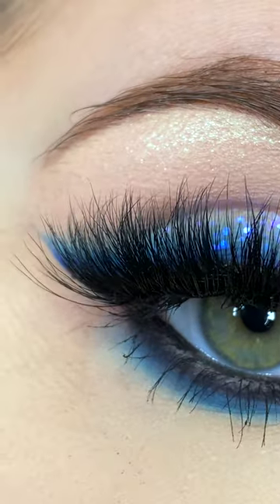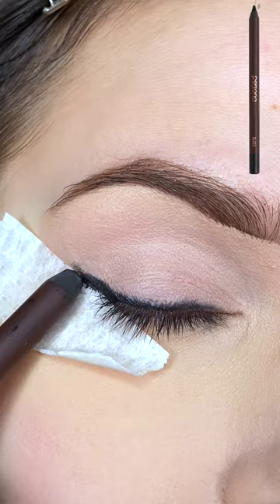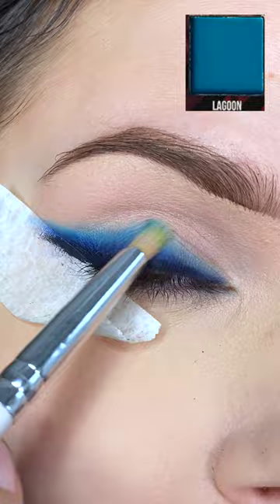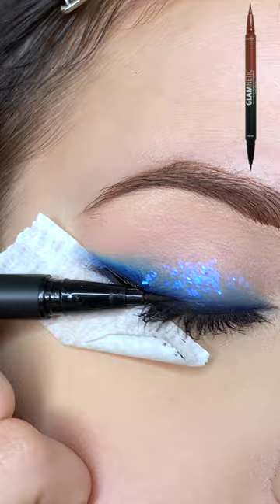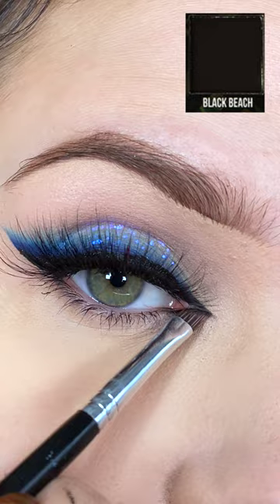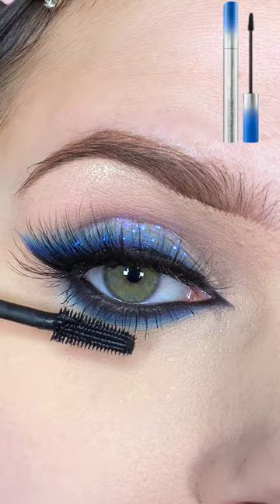BLUE SMOKEY CAT EYELINER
I have been loving cat eye looks lately and I wanted to create a blue smokey cat eye so I could use my Lemonhead LA Houdini Spacepaste. I love the Houdini Spacepaste because not only is it gorgeous but I find the color varies slightly depending on what you have around it!

Products Used:
P.Louise Eyeshadow Base
@PersonaCosmetics 24 HR Waterproof Eyeliner in Black
@bperfectcosmetics669 x Stacey Marie Mua Love Tahiti Palette
@lemonheadLA Houdini Spacepaste
@item beauty Lash Snack Mascara
@Glamnetic Ultimate Duo Liner and BFF Lash and Honey Lash (code "BNB15" saves you 15% on their site!)